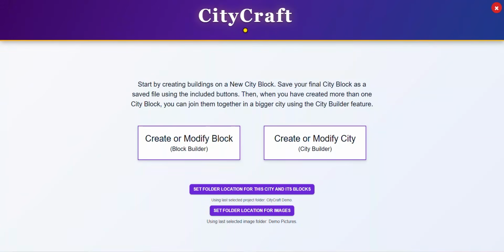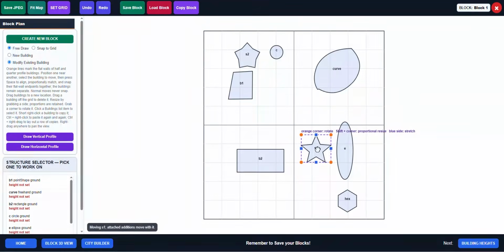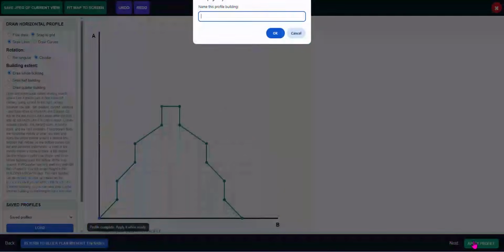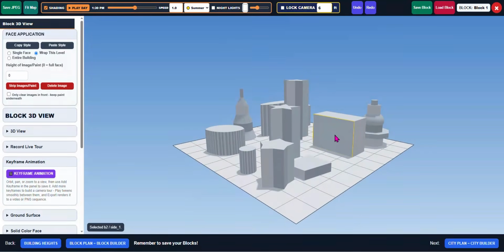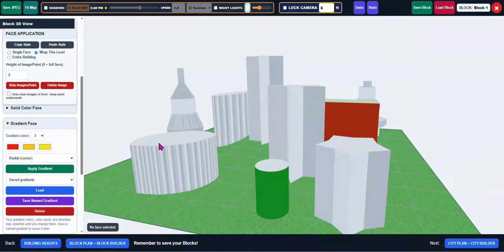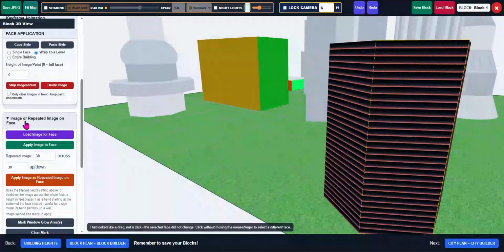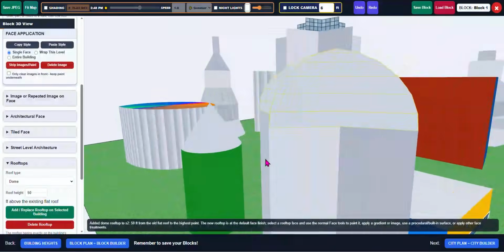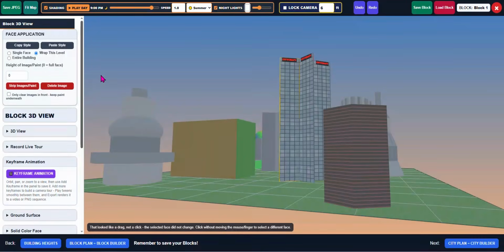CityCraft Building Design Tutorial rough draft edition